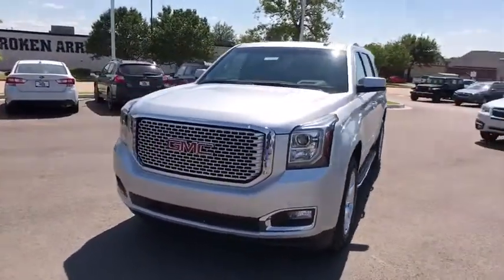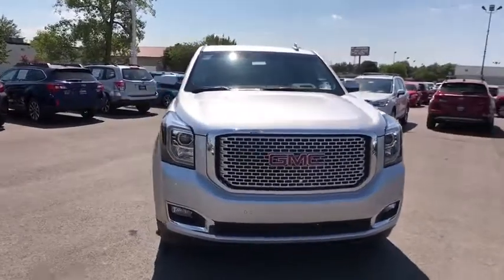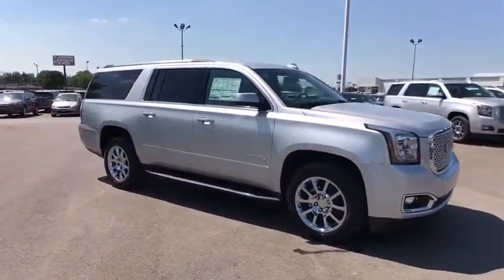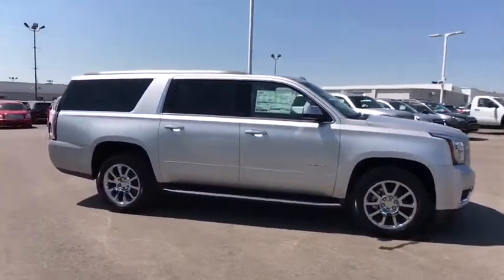2017 GMC Yukon XL Tulsa, Broken Arrow, Owasso, Bixby, Green Country, OK G71535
2017 GMC Yukon XL
2017 GMC Yukon XL Denali - Stock#: G71535 - VIN#: 1GKS2HKJ7HR390985

Ferguson Superstore
1601 N Elm Place

$2,500 - Exp. 10/02/2017, W.A.C., MUST FINANCE WITH GM FINANCIAL 2017 GMC Yukon XL DenaliFactory MSRP: $77,350 $10,000 off MSRP! Priced below KBB Fair Purchase Price!